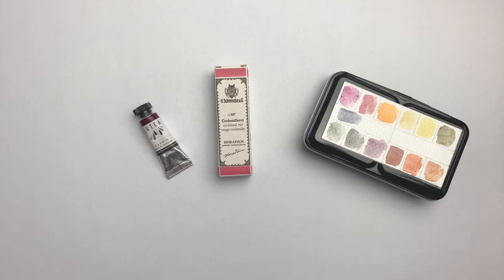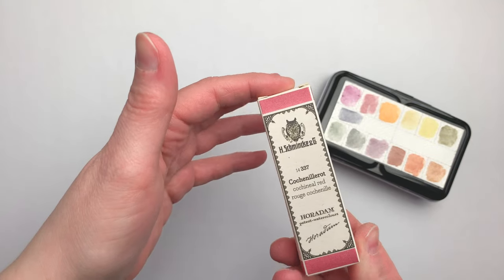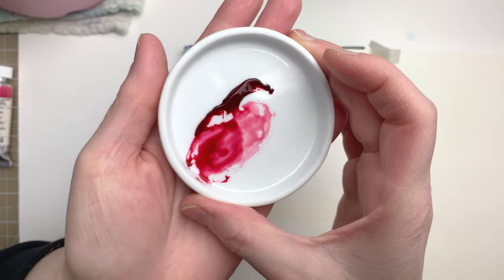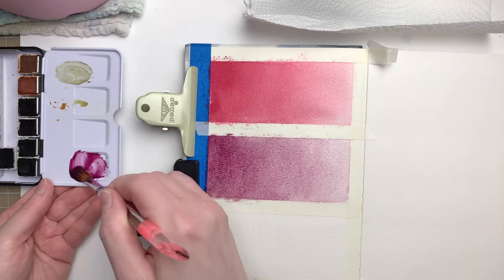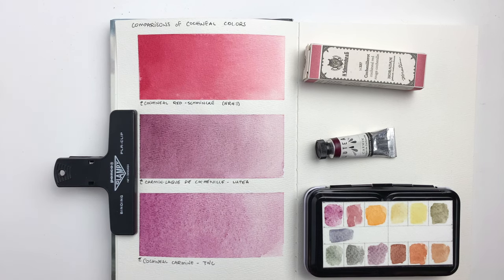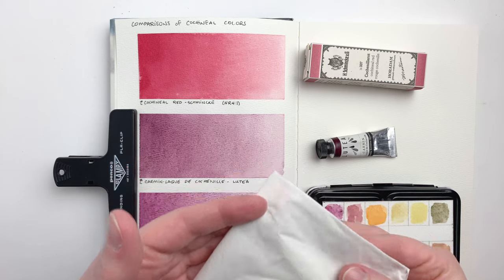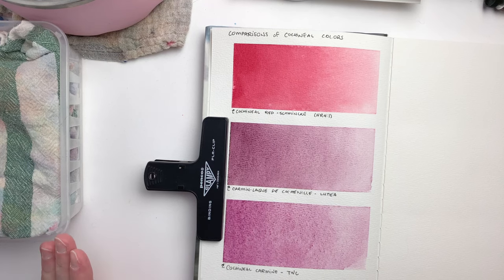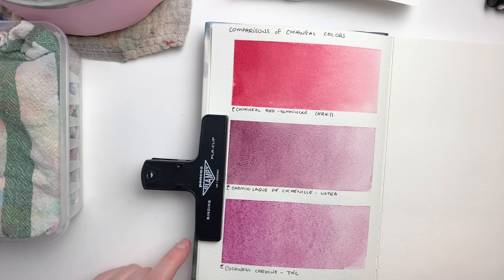Comparing Cochineal Red Paints! - ft Schmincke, Lutea & Texas WildColor! ♥️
Amazon Canada
Amazon US